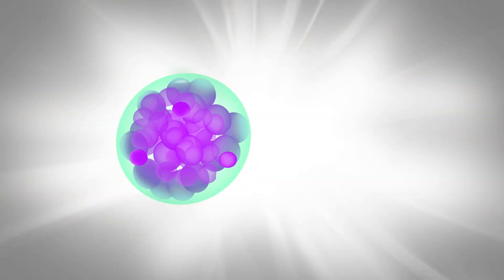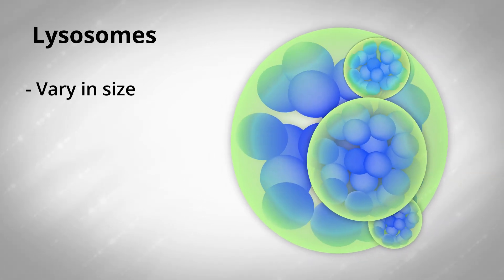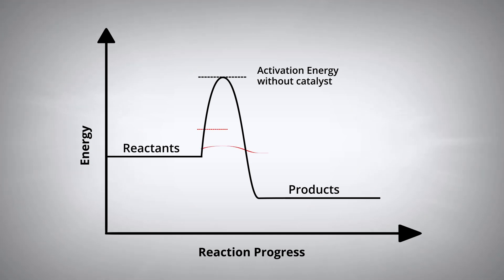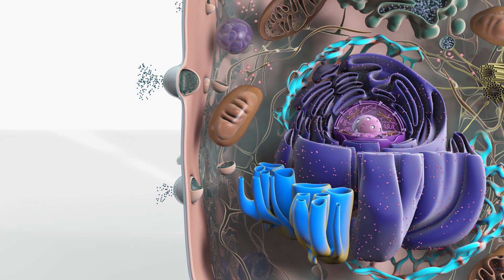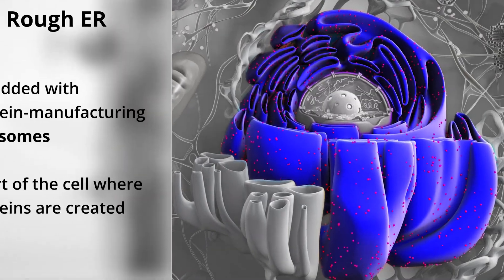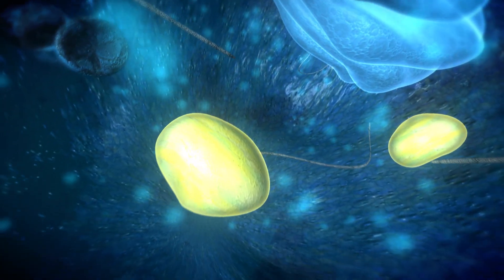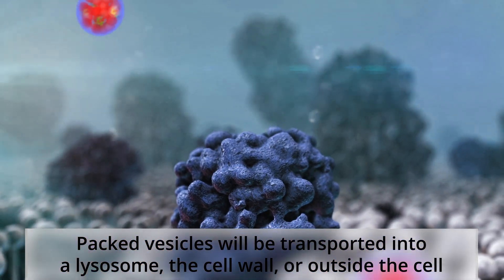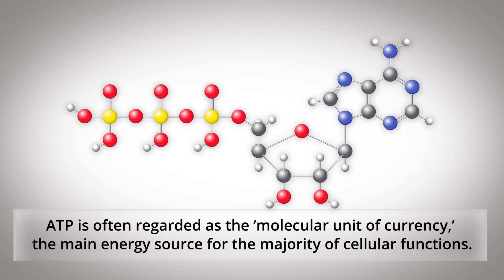The Secret Life of a Cell, Part 2 - Organelles (cont'd)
Part 2 of this series continues describing the organelles, the basic tiny structures of eukaryotic cells: lysosomes (which contain over 50 different enzymes), endoplasmic reticulum, ribosomes, Golgi apparatus, and mitochondria (the main energy source for the majority of cellular functions).